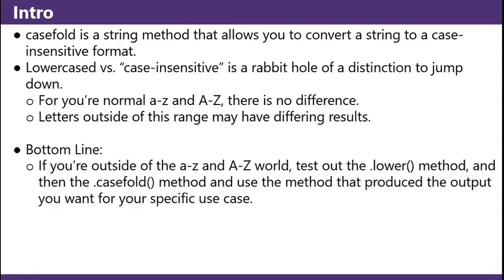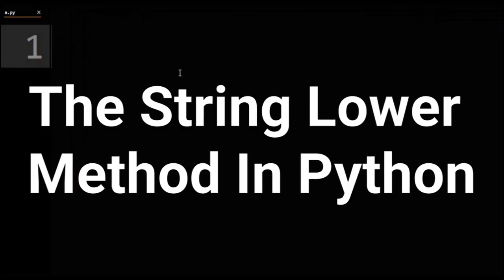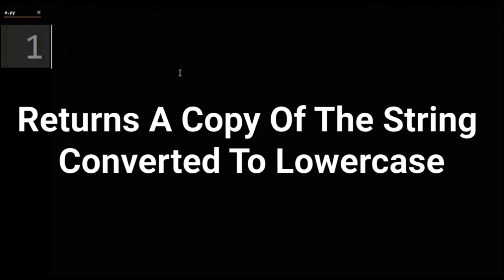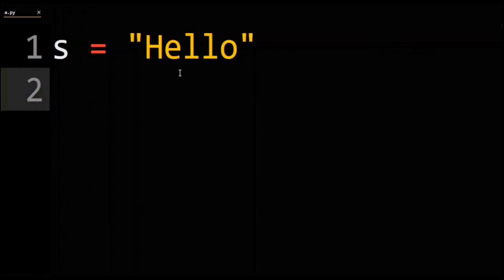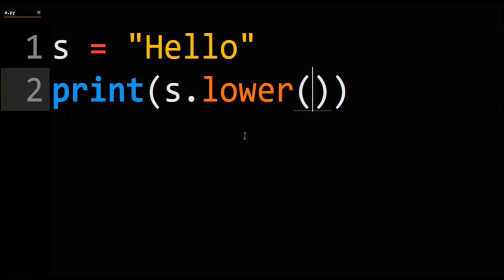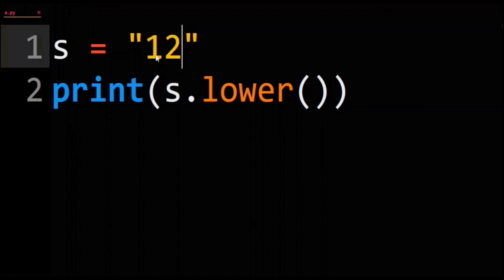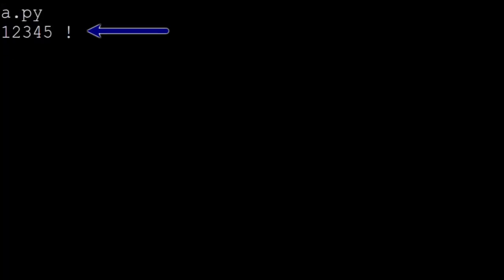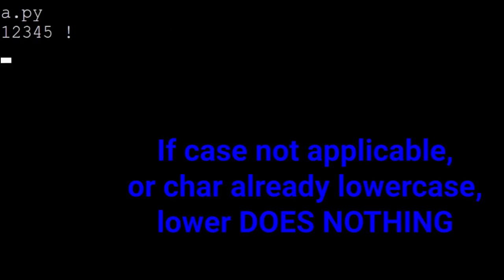Python casefold vs lower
This video teaches about the casefold vs lower string methods in Python. casefold converts a string to a case-insensitive format, while lower simply lowercases a string.